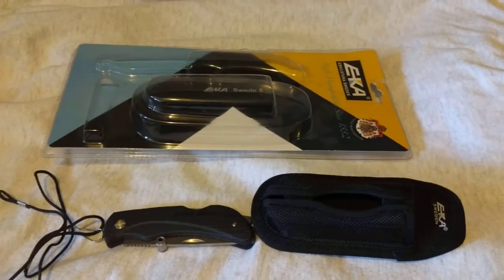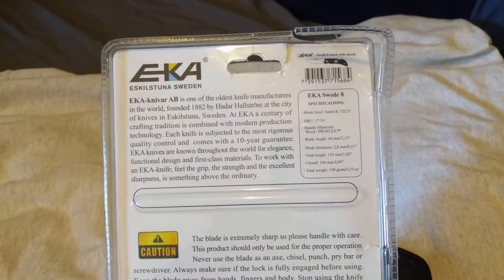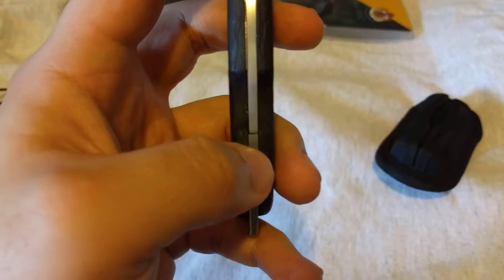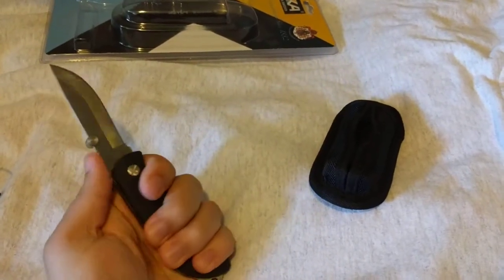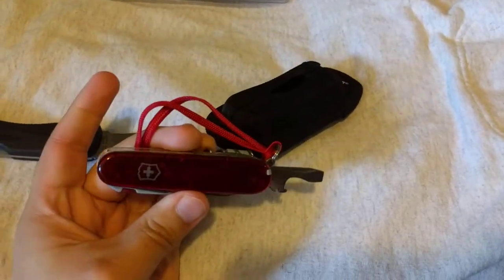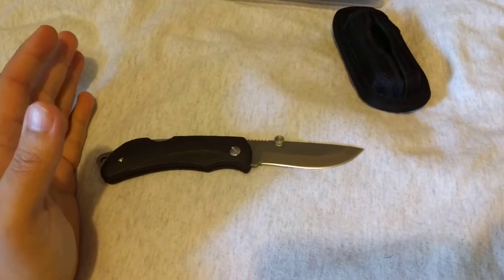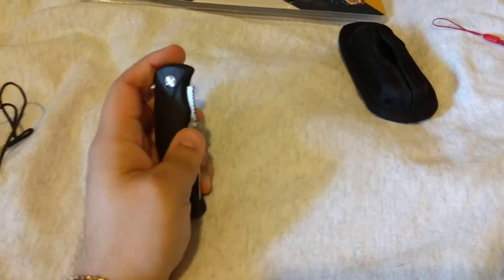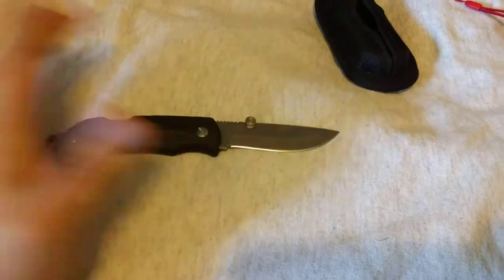Eka Swede 8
Great edc option 8/10